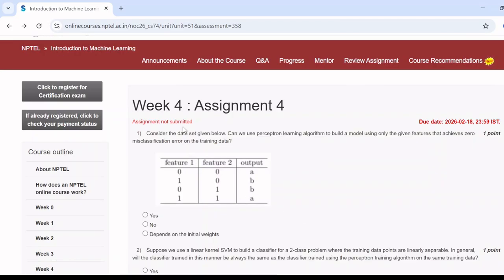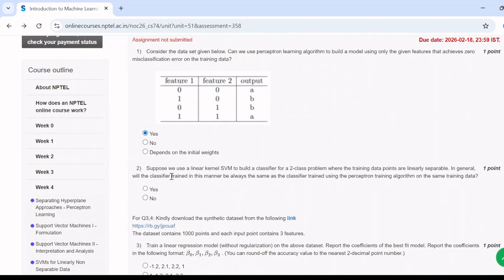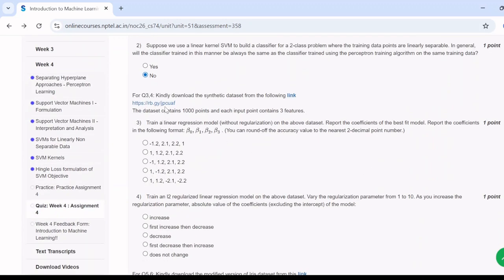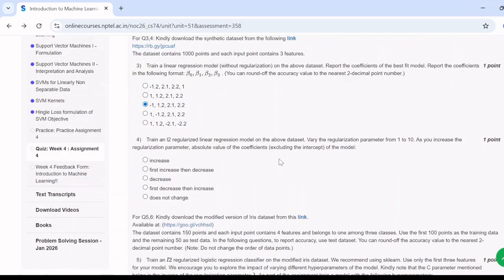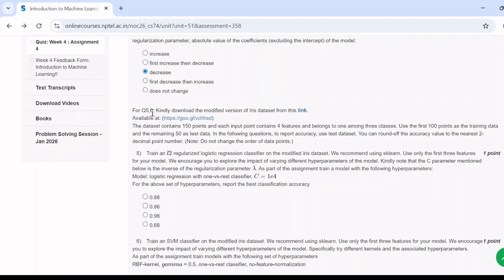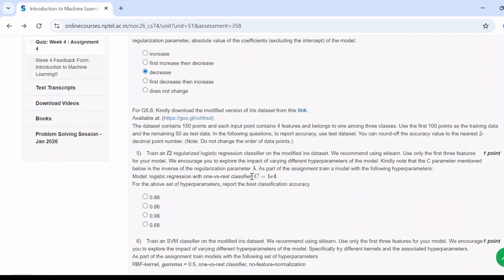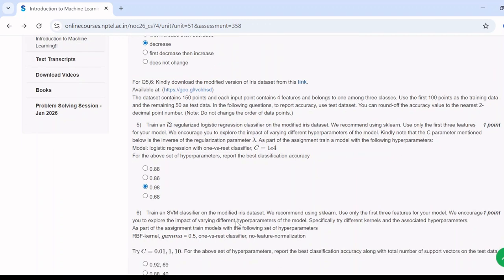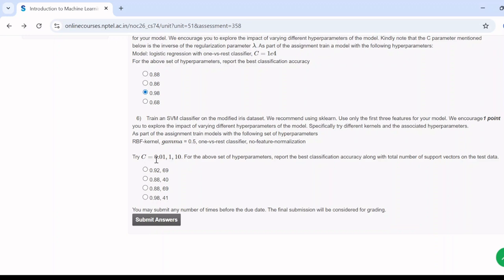NPTEL | Introduction to Machine Learning | Assignment 4 | 2026 | Fully Explained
This video covers the complete and correct solutions for Week 4 Assignment of NPTEL – Introduction to Machine Learning for the Jan–April 2026 session.